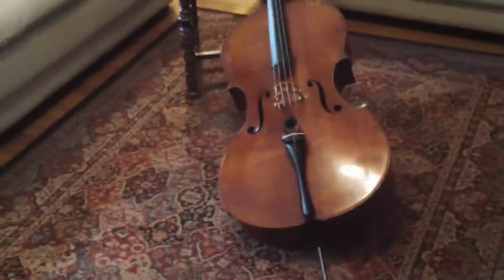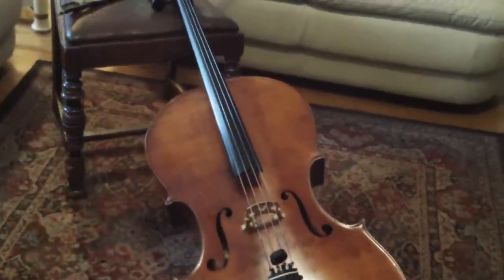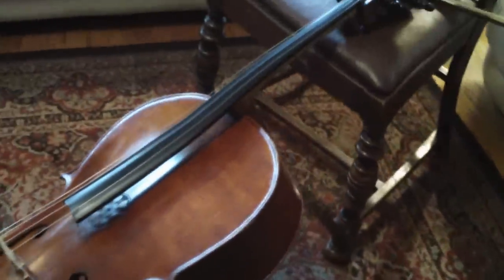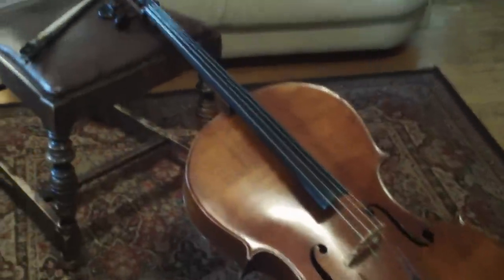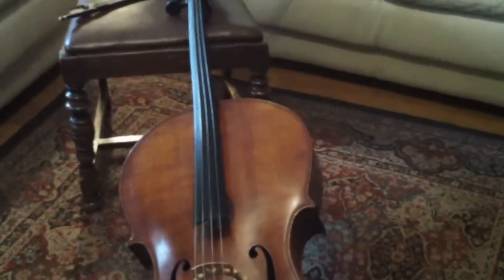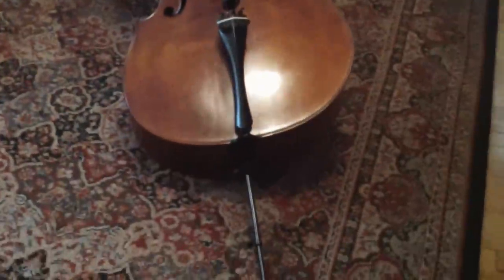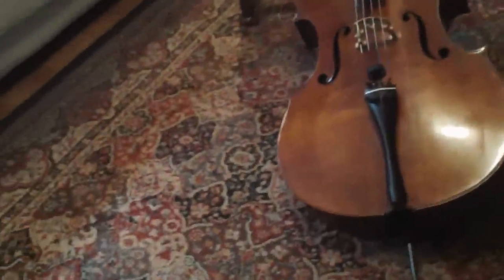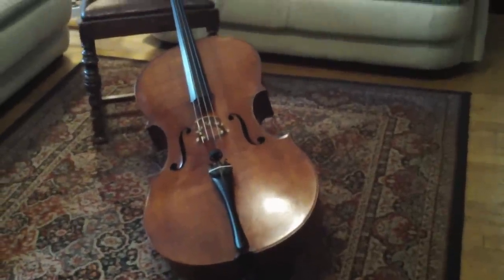Fabulous Weertman copy of 1698 Gofriller "Rosette" cello for sale [1/2]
My 1970 Weertman cello is up for sale.  It's a copy of the 1698 Gofriller "Rosette" owned and played by Leslie Parnas.  Here are some specs and physical details.  I am located in Southeastern Michigan.